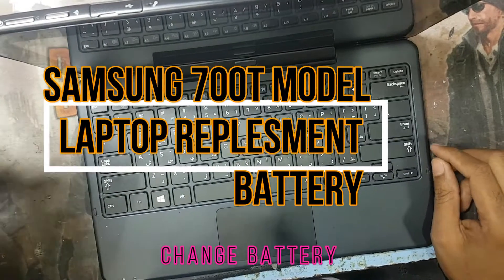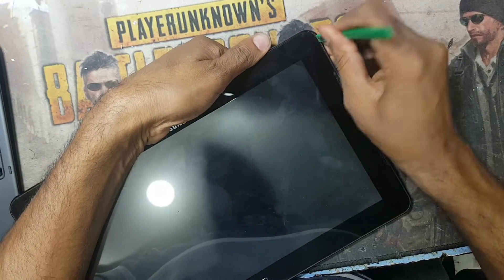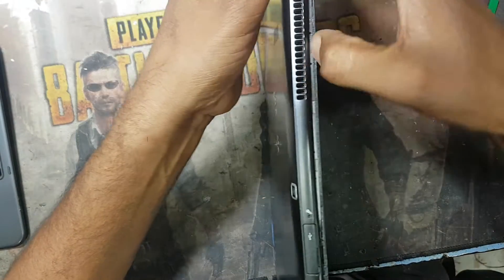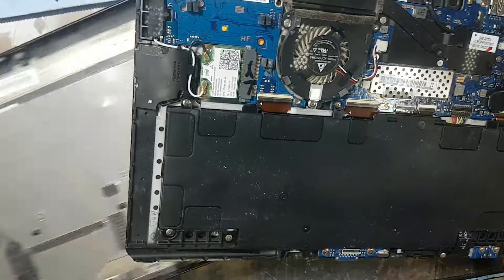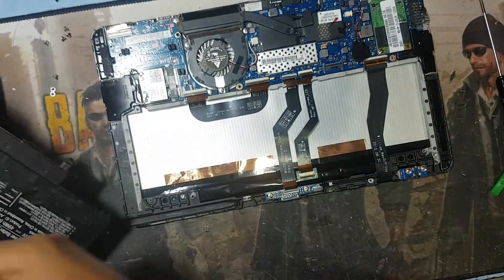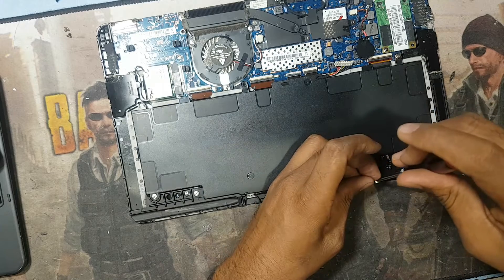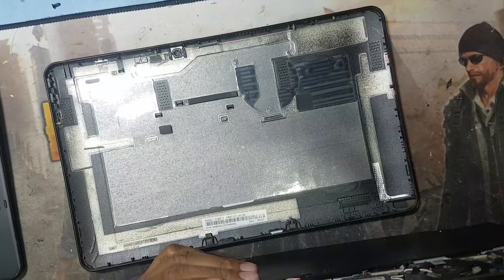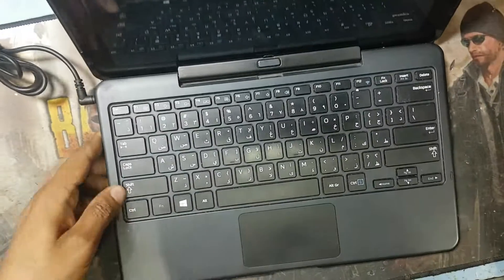SAMSUNG 700T LAPTOP BATTERY REPLACEMENT/HOW OPEN AND CHange display Samsung laptop